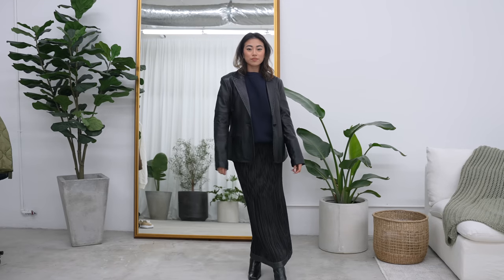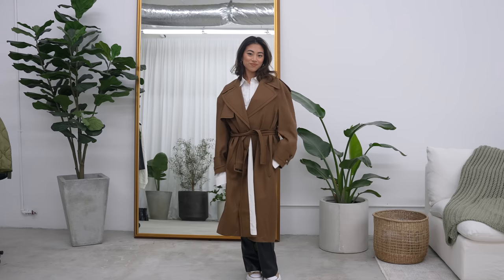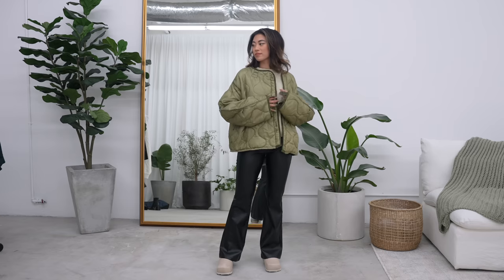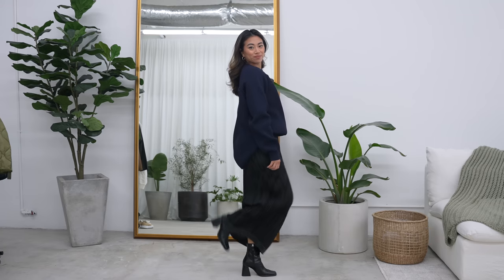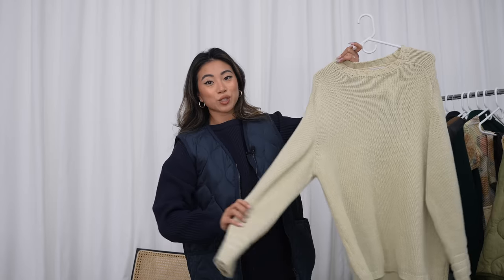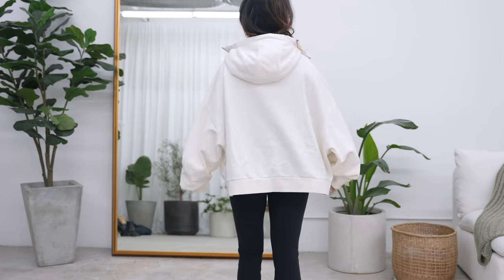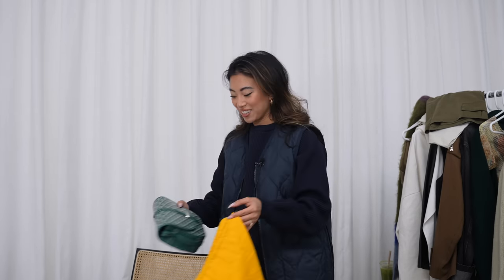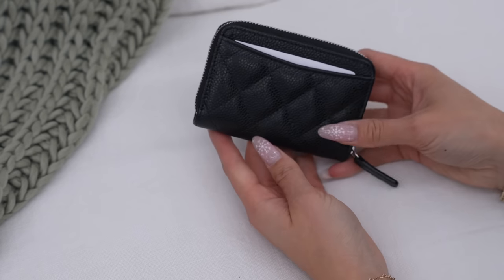WINTER SHOPPING HAUL: Vintage + Luxury! What I Bought In Paris 🛍️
This big collective shopping haul from our last 4 weeks of traveling! I picked up new handbags from Chanel + Goyard, and did some designer vintage shopping and thrifting while we were in Paris / Nyc! Let me know down below what videos you want to see next from me xo

MEASUREMENTS
Height: 5’6”
Weight: 135lbs
Chest: 34A
Waist: 26”